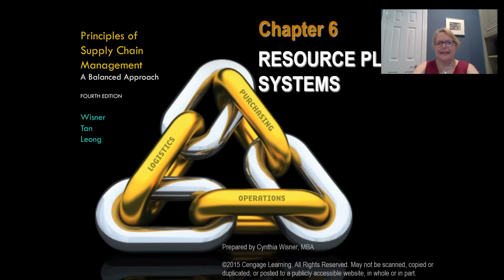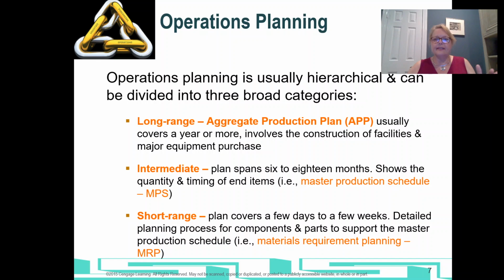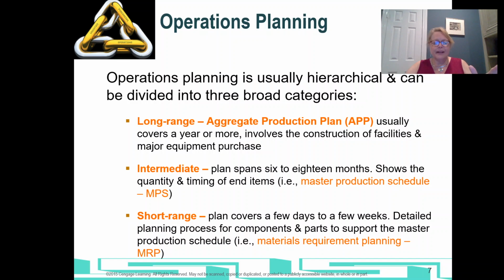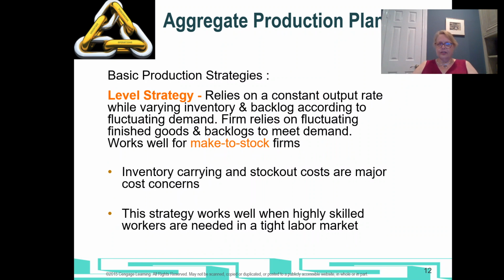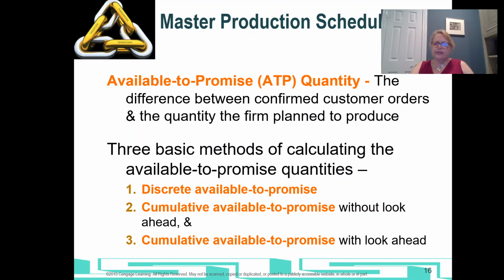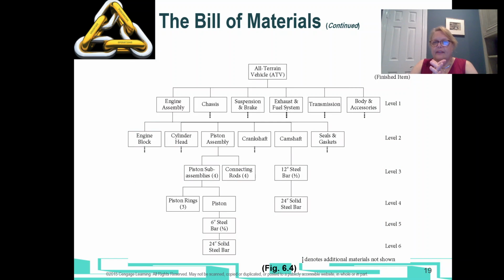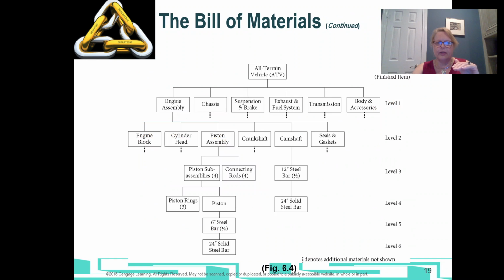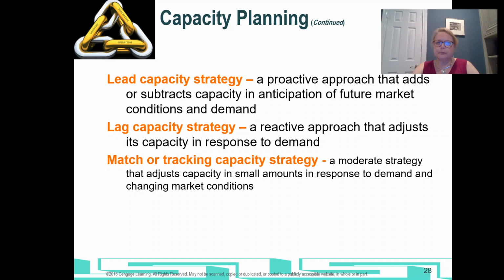GSCM Chapter 6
Global Supply Chain Management Chapter 6